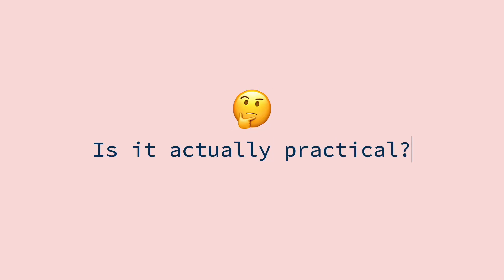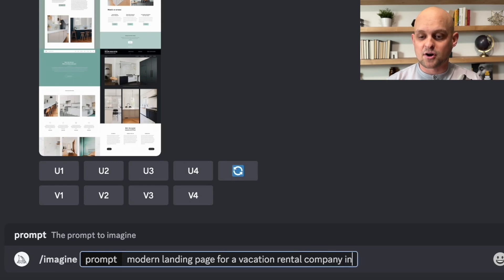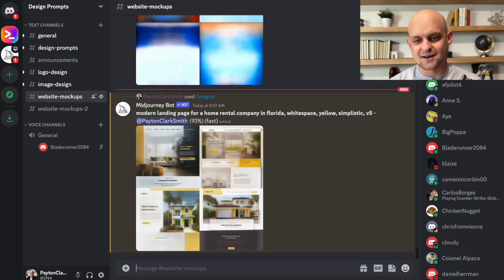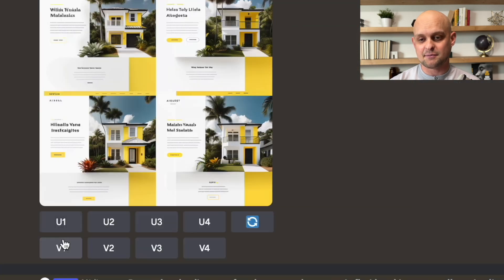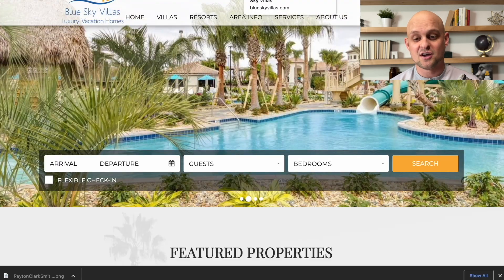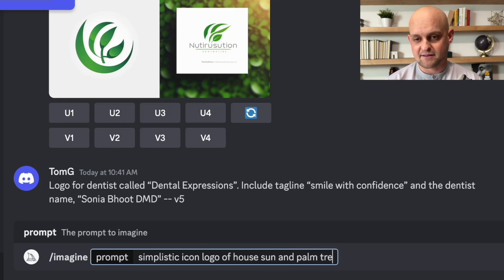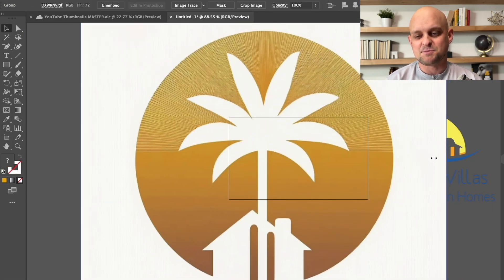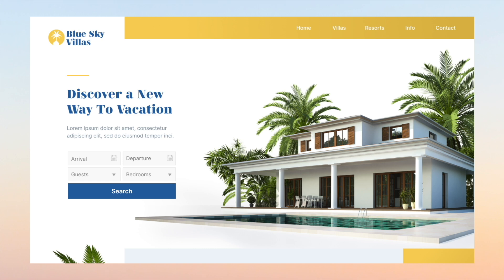How to use AI on a REAL CLIENT PROJECT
CHAPTERS

0:00 Intro to using AI for client projects
0:22 The clients old website 🤢
0:44 Starting your project in Midjourney
3:31 Moving your Midjourney image over to Figma
5:02 Designing a client logo in Midjourney
6:09 Taking my Midjourney logo in Adobe Illustrator to design it
6:38 The final results